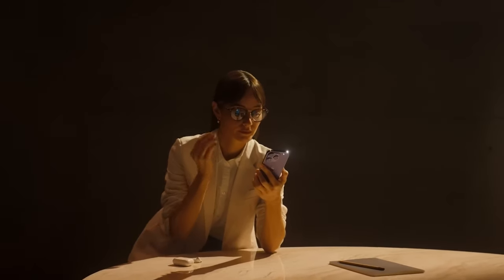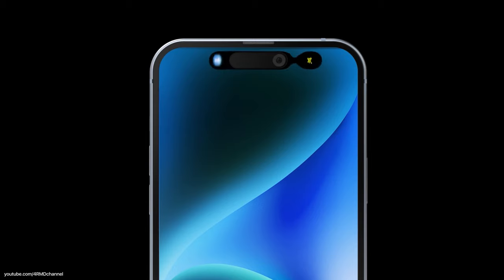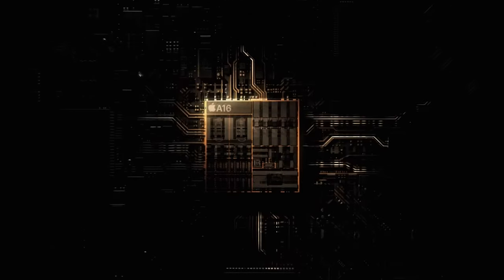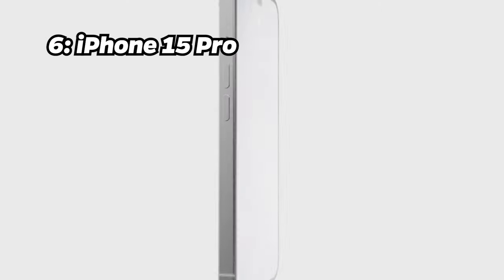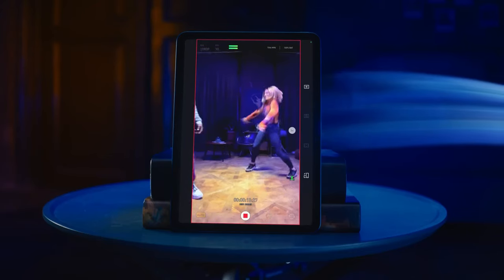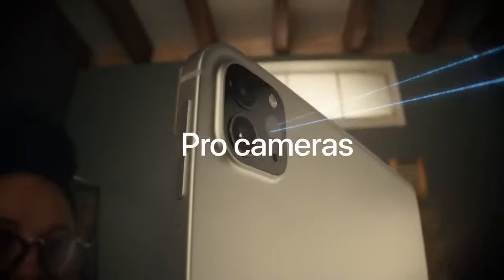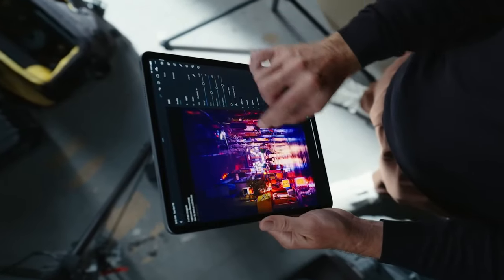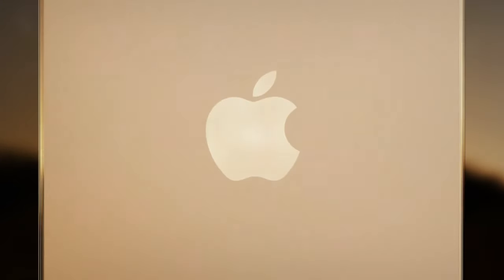Apple's Power Players: Top 10 iOS Devices Dominating the Global Antutu Benchmark!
🚀 Prepare to witness Apple's Power Players! 🍎✨ In this video, we're unveiling the ultimate list of the Top 10 iOS Devices that are dominating the global Antutu Benchmark. From iPhones to iPads, these devices redefine performance, and we're here to break down the details.

Key Topics:
👉 iOS devices
👉 Top 10 Antutu Benchmark
👉 Apple's power players
👉 Global performance
👉 Benchmark brilliance
👉 iPhone performance
👉 iPad benchmarks
👉 Best-performing iOS devices
👉 Antutu-approved Apple devices
👉 Global tech rankings

💎 Dive into the world of benchmark brilliance as we explore the devices that have claimed the top spots in the global Antutu rankings. These Apple power players aren't just devices; they're performance marvels that set the standard for iOS excellence.

👉 Ready to experience cutting-edge technology? Click the links below to explore and purchase these top-performing iOS devices:

[Number 10: iPhone 15 Plus]

[Number 9: iPhone 14 Pro Max]

[Number 8: iPhone 14 Pro]

[Number 7: iPhone 15 Pro Max]

[Number 6: iPhone 15 Pro]

[Number 5: iPad Air 5]

[Number 4: iPad Pro 3]

[Number 3: iPad Pro 5]

[Number 2: iPad Pro 4]

[Number 1: iPad Pro 6]

Discover why these devices are Antutu-approved and witness the power that Apple brings to the global tech stage. Don't miss out on exclusive deals! Let's celebrate the power of iOS excellence together!